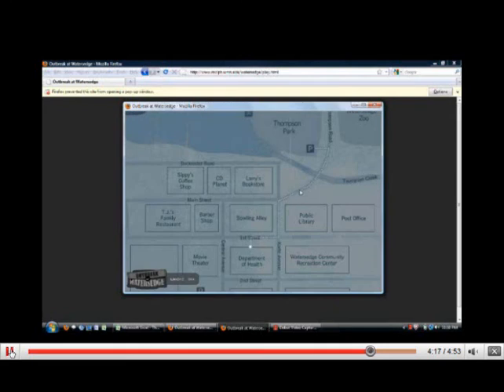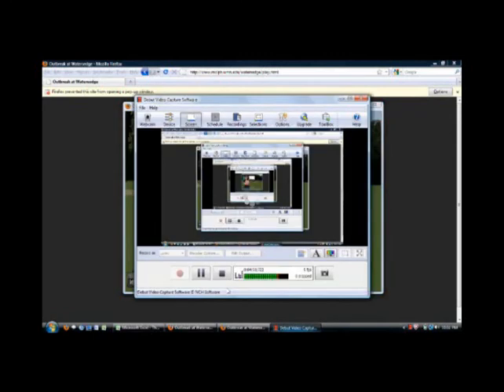Talking About Project #3